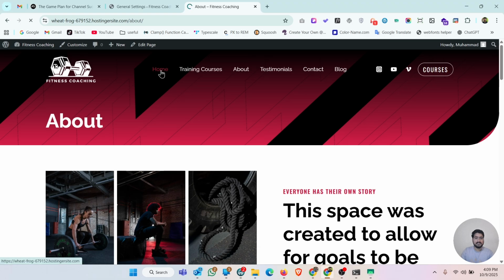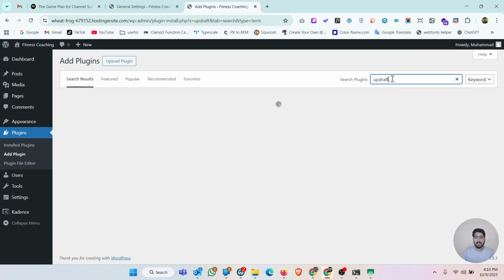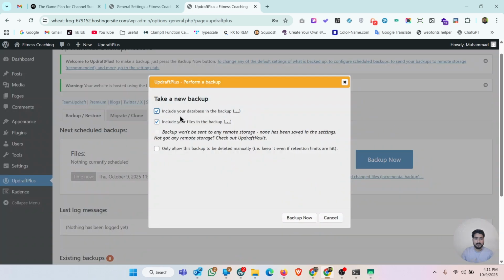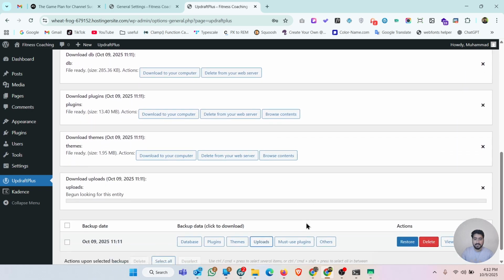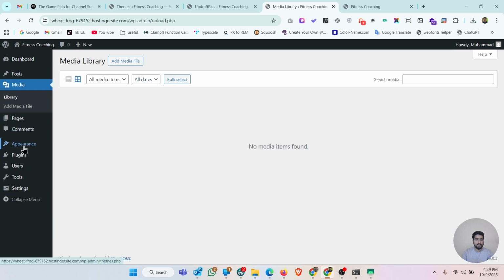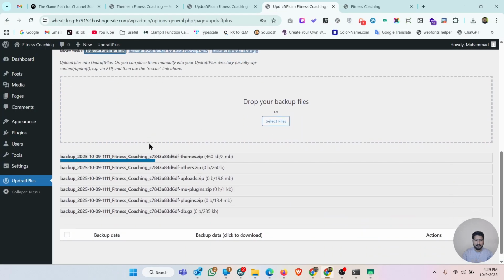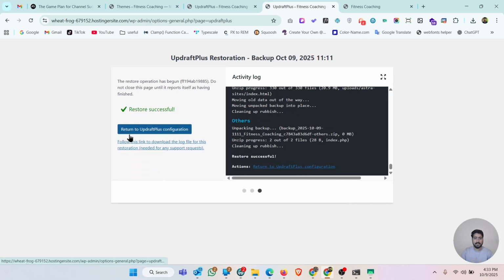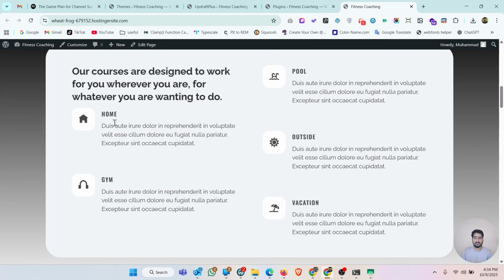How to Backup & Restore Your WordPress Website for FREE (Using UpdraftPlus Plugin)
Want to protect your WordPress website from data loss or crashes?
In this video, I’ll show you how to back up and restore your entire WordPress website using the free UpdraftPlus plugin — safely and step by step.

This tutorial is perfect for beginners who want to:
Back up their WordPress site for free
Restore their website anytime
Move or clone their site easily
Safeguard their content, pages, themes, and plugins

✅ What You’ll Learn:
• How to install and activate the UpdraftPlus plugin
• How to create your first WordPress backup
• How to download and store backup files safely
• How to reset your website and restore the backup
• How to verify your site is fully restored

💡 Pro Tip:
Always keep at least one local and one cloud backup for maximum safety.
You can use Google Drive, Dropbox, or simply download the backup files to your computer.

📍 Timestamps:
00:00 – Introduction
00:14 – Sample site overview
00:45 – Checking posts, pages & plugins
01:08 – Install UpdraftPlus plugin
02:15 – Create your first backup
02:44 – Download backup files
03:17 – Reset the website
04:02 – Upload and restore backup
05:23 – Final results & verification
05:55 – Outro / Subscribe